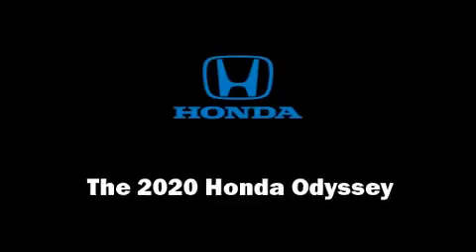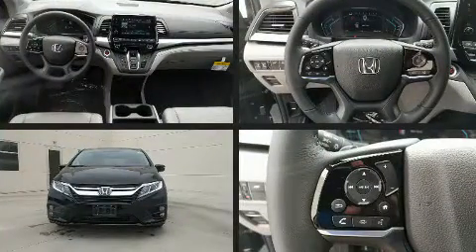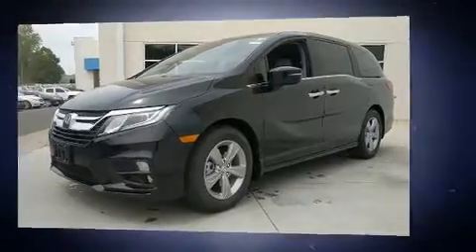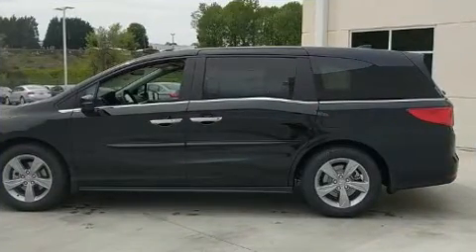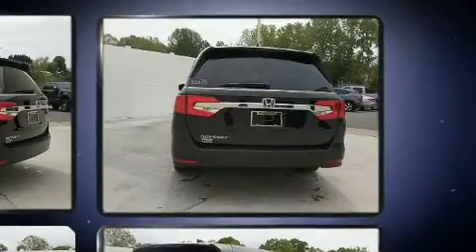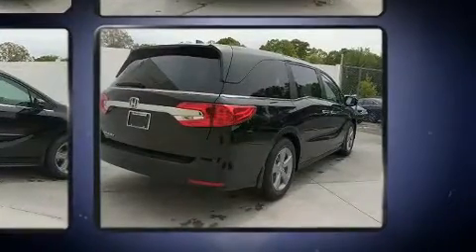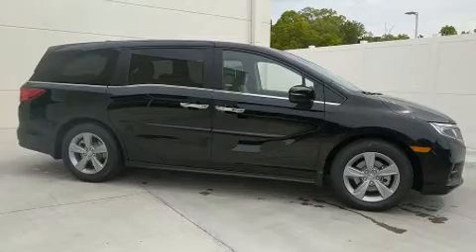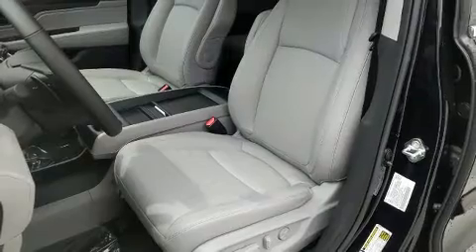2020 Honda Odyssey EX-L in Charlotte, NC 28273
Hendrick Honda
8901 South Blvd

Outstanding design defines the 2020 Honda Odyssey. This 8 passenger van leads among competitors in its segment. Smooth gearshifts are achieved thanks to the 3.5 liter 6 cylinder engine, and for added security, dynamic Stability Control supplements the drivetrain. Honda infused the interior with top shelf amenities, such as: a tachometer, speed sensitive wipers, a power seat, fully automatic headlights, turn signal indicator mirrors, cruise control, and remote keyless entry. Features such as automatic climate control and leather upholstery prove that economical transportation does not need to be sparsely equipped. Storage solutions are integrated throughout the interior, demonstrating thoughtful attention to detail. For drivers who enjoy the natural environment, a power moon roof allows an infusion of fresh air. Audio features include an AM/FM radio, steering wheel mounted audio controls, and 7 speakers, providing excellent sound throughout the cabin. Honda ensures the safety and security of its passengers with equipment such as: head curtain airbags, front side impact airbags, traction control, brake assist, anti-whiplash front head restraints, ignition disabling, and 4 wheel disc brakes with ABS. Our sales reps are extremely helpful & knowledgeable. They'll work with you to find the right vehicle at a price you can afford. Come on in and take a test drive!